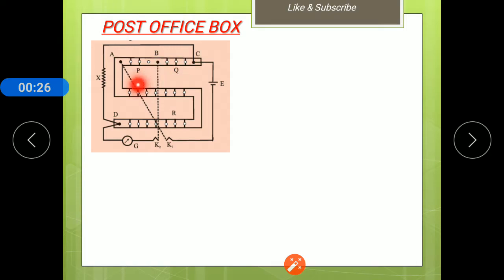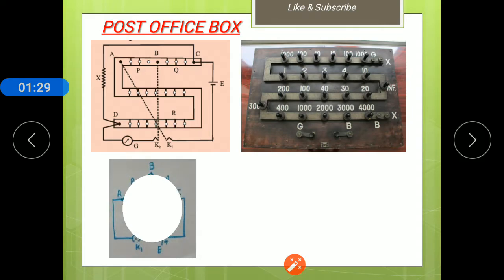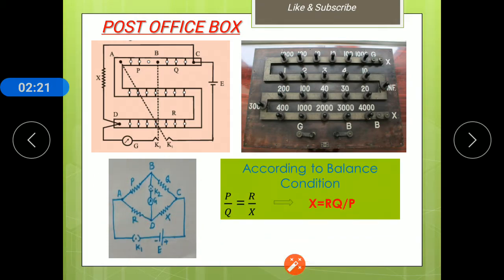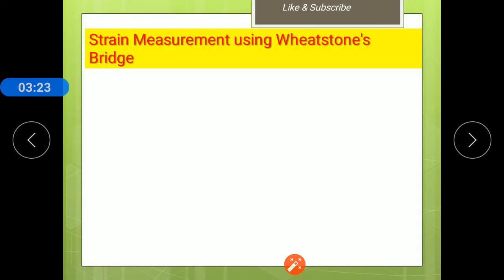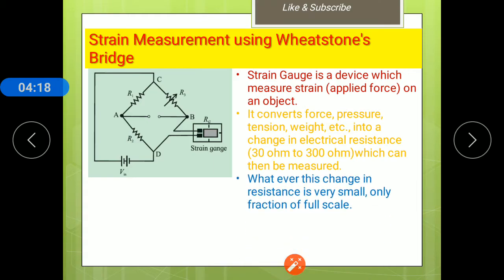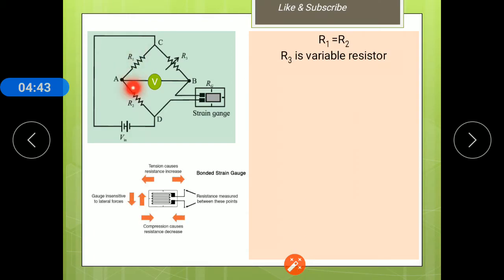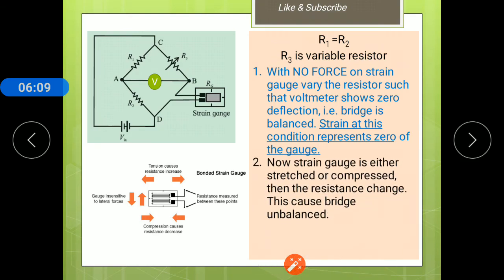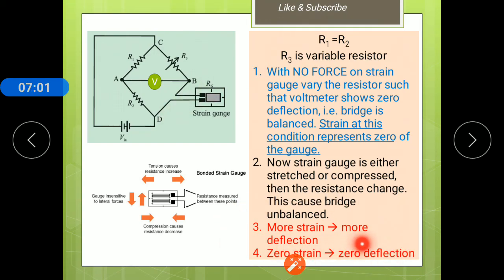Post Office Box & Strain Measurements (Application of Whetstone Bridge PART-2)